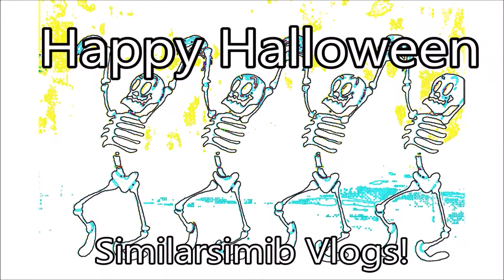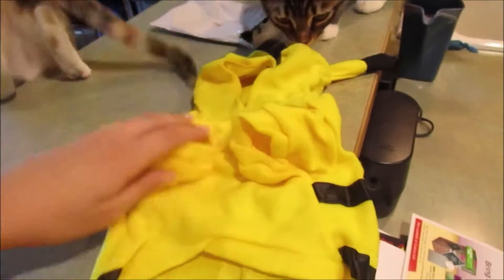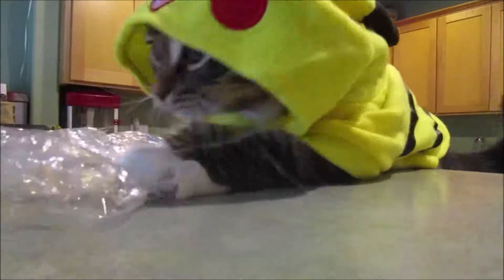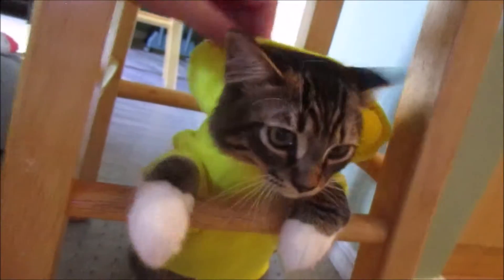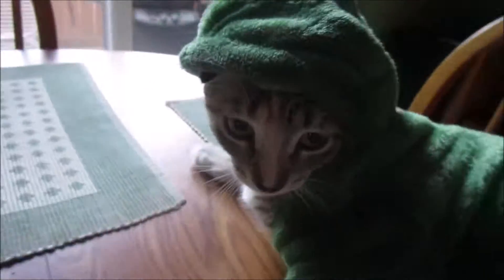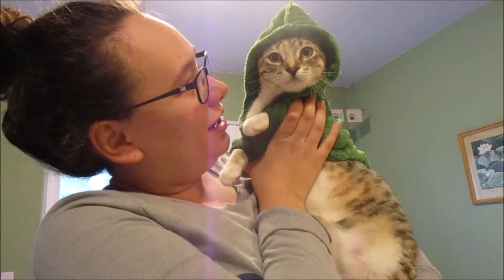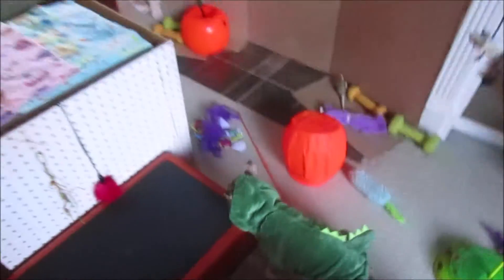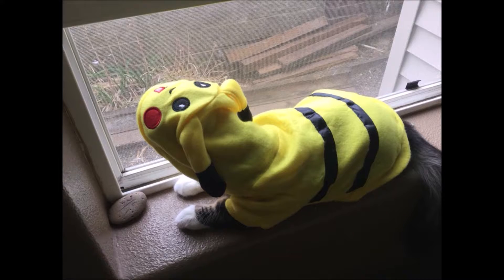KITTENS FIRST HALLOWEEN COSTUME🎃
YOUNOW: similarsimib

*The cameras we use :Canon powershot Elph150 IS

**MUSIC!** All music used is from the YouTube library and Attribution is not required!